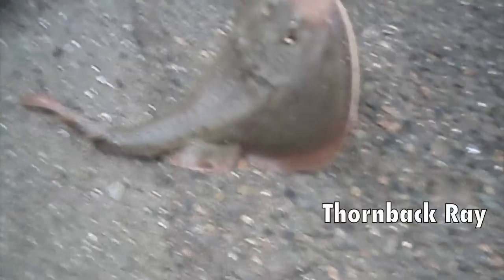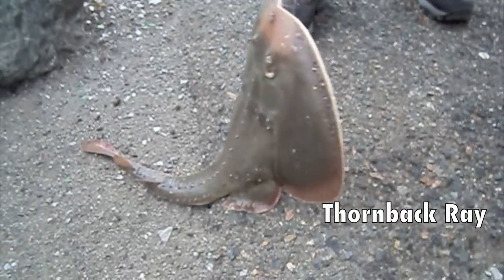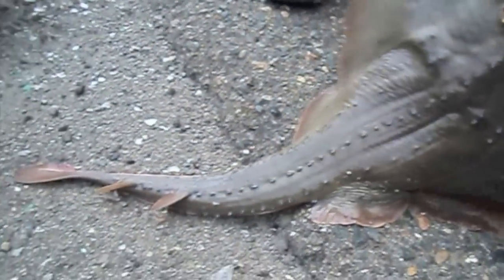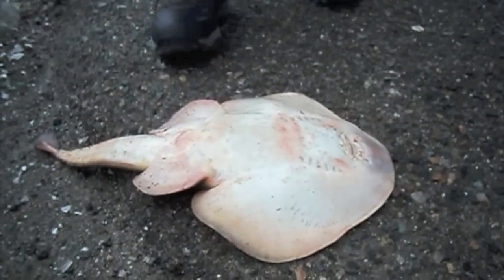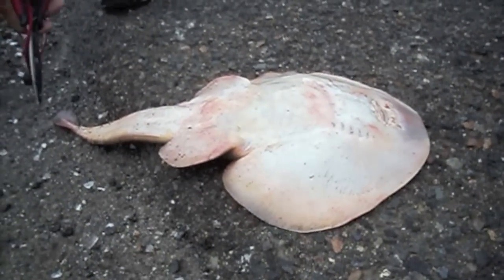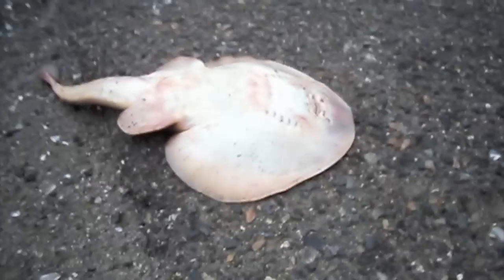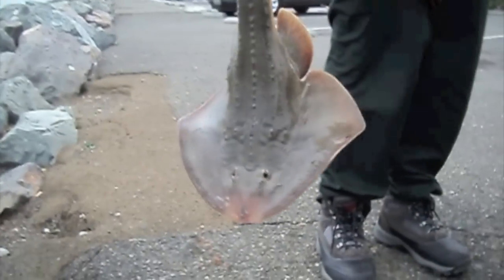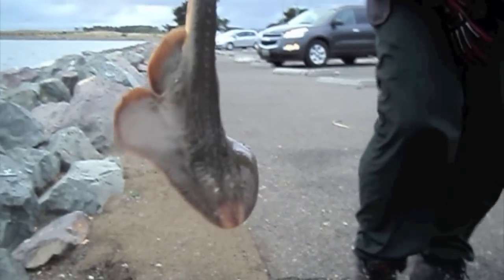"Thornback Ray" by Verdugoadventures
This is a short video of a Thornback ray that a local fisherman caught while fishing for sharks and bat rays.
Befriend us on Facebook at Verdugo Fishing

species of rays
skates rays
thornback rays
thornback ray facts
thornback skate
skate rays
ocean species list
baby thornback ray
skate and ray
pelagic ray
different species of rays
skate and rays
thornback ray
guitar fish
thornback sting ray
thorn back ray